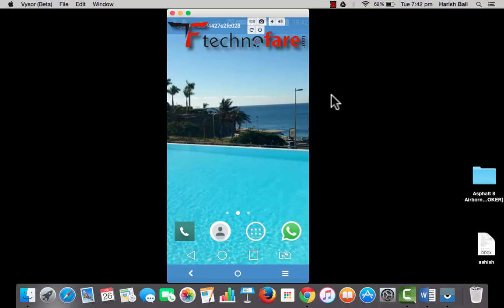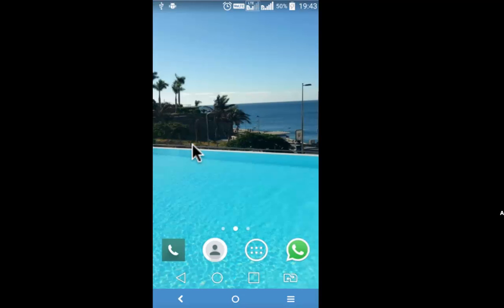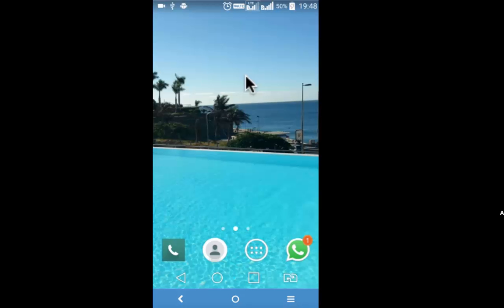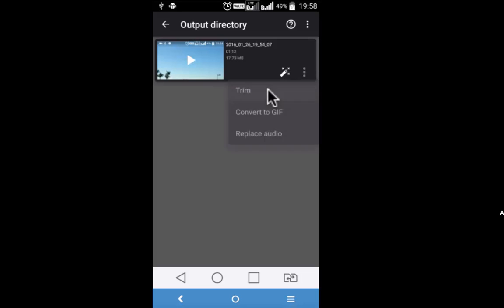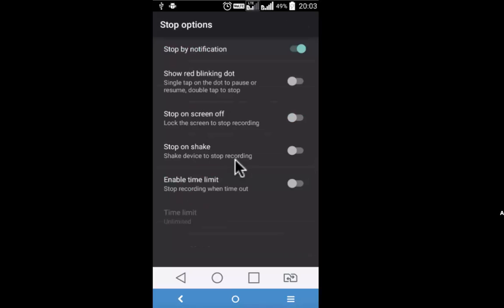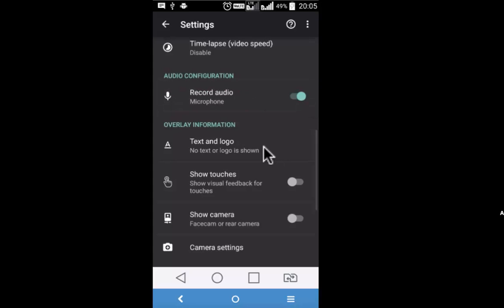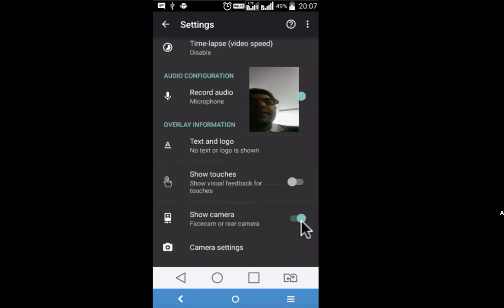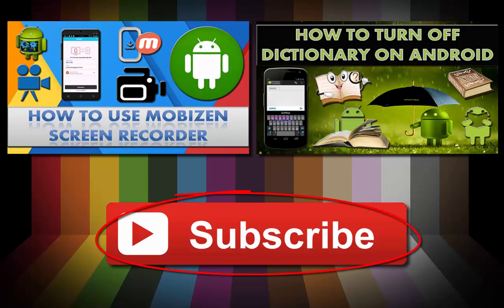Review -Az screen recorder for android device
I have done a complete review of Az screen recorder for android device. It has a free and a pro version. If you are looking at using this app for personal use, then free version is good enough and if the aim is professional use for uploading on youtube. Then I will suggest you to go for pro version.

Az screen recorder is like a one stop solution, as it has almost all the features that a good app should have for screen recording.